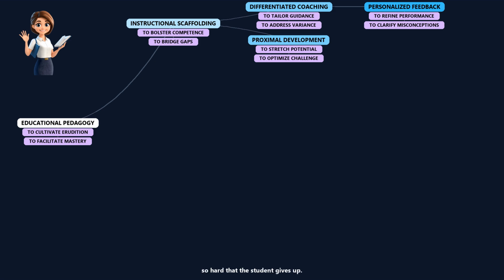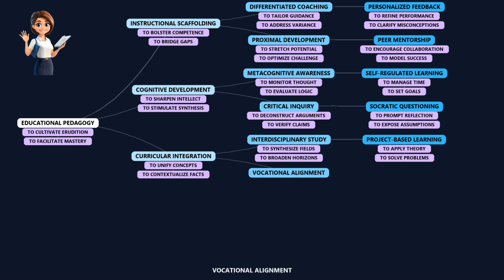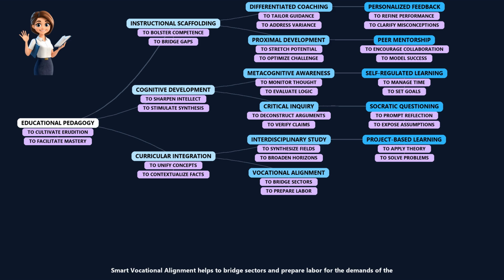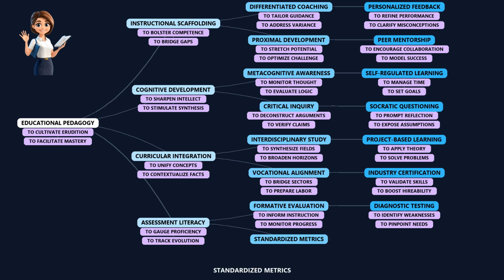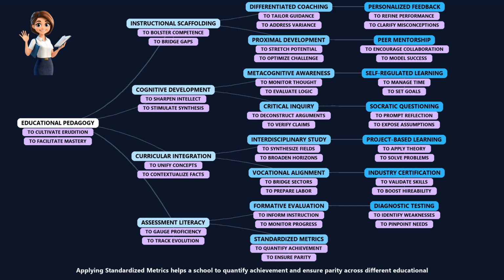English Vocabulary: C1 Words for Educational Pedagogy | Mind Map Method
Learn 21 advanced English words about 'Educational Pedagogy'.

Key terms covered:
- Educational Pedagogy
- Instructional Scaffolding
- Differentiated Coaching
- Personalized Feedback
- Proximal Development
- Peer Mentorship
- Cognitive Development
- Metacognitive Awareness
- Self-Regulated Learning
- Critical Inquiry
- Socratic Questioning
- Curricular Integration
- Interdisciplinary Study
- Project-Based Learning
- Vocational Alignment